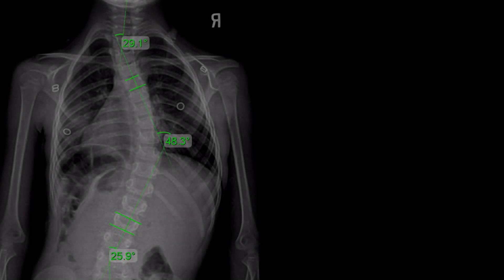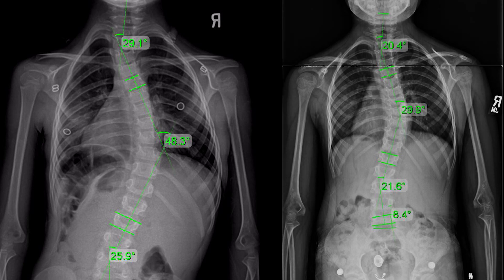Normal Curvature of the Spine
The spine is curved as its natural curves make it stronger to deal with the mechanical stress of movement and compression forces such as gravity and its effects on the spine. The curvatures also make the spine more flexible while protecting the vessels that go through the spine and into the body. Different sections of the spine have different types of curves associated with them. These are lordosis and kyphosis.

When we lose the normal range of the curves, the entire biomechanics of the spine are disrupted as all areas depend on the others. The spine can also add compensating curvatures to deal with the lack of curvatures, and in many cases, this affects the way the body deals with compensating curves, and the spine's overall health and function are affected in a negative way.

When we start to lose curvature from the side and gain from the front, this is called scoliosis. Scoliosis is an unnatural sideways curvature of the spine with rotation creating a three-dimensional misalignment and with a Cobb angle measurement of 10 degrees or greater.

At The Scoliosis Reduction Center, we not only treat scoliosis but also abnormal alignments from the side, such as hyperkyphosis or hypolordosis, because dealing with this three-dimensional spinal alignment is the best way to obtain results for the patient.

00:00 Why Is The Spine Curved
02:04 What Happens When We Lose The Curve's Normal Range
03:12 What Is Scoliosis
05:20 What We Offer At The Scoliosis Reduction Center